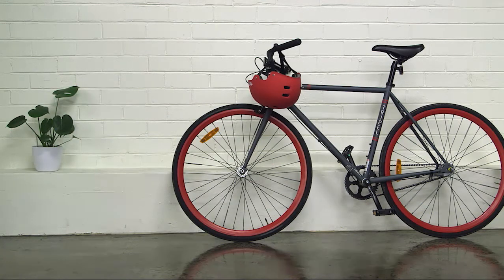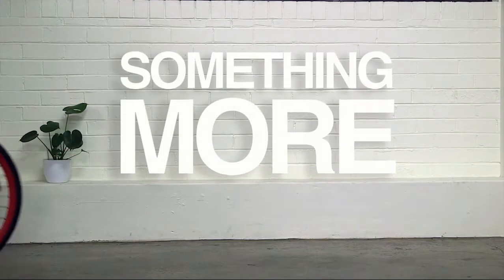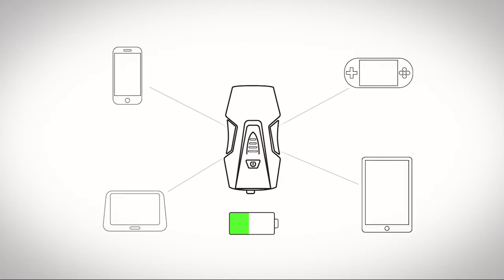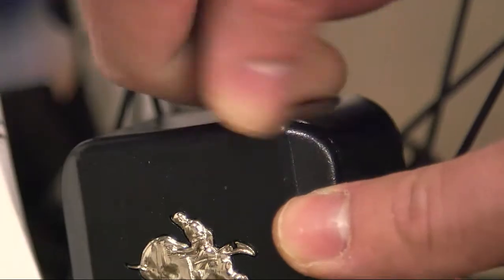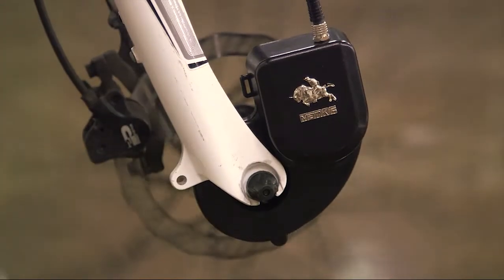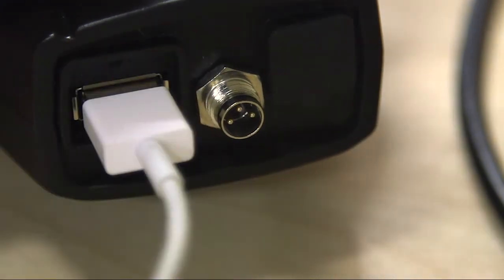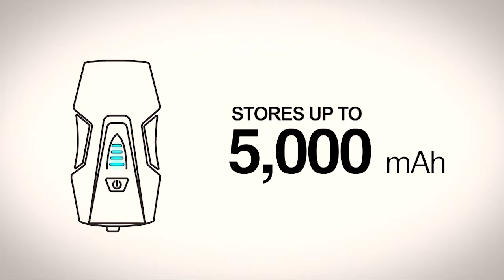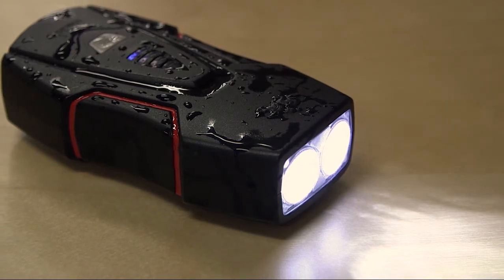Knight Cube - Power cube for your bike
Turn your pedal power into energy with the Knight Cube.  The Knight Cube turns your pedalling into storable energy that you can use to charge your mobile devices or use as a flashlight.